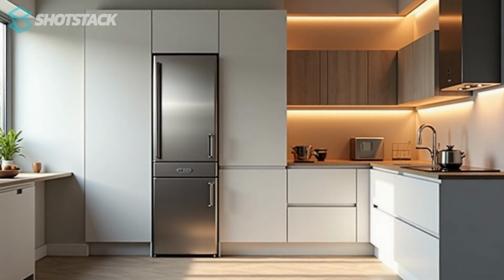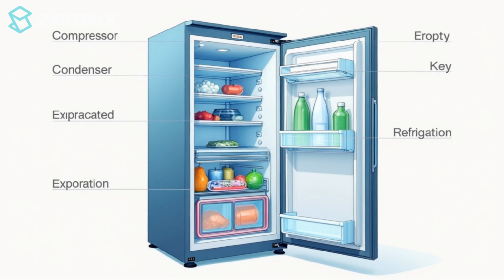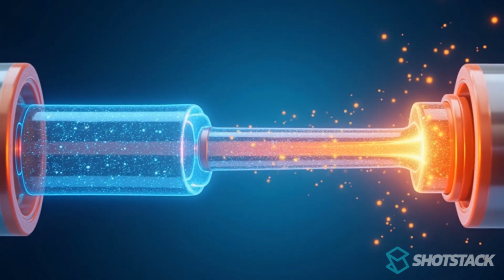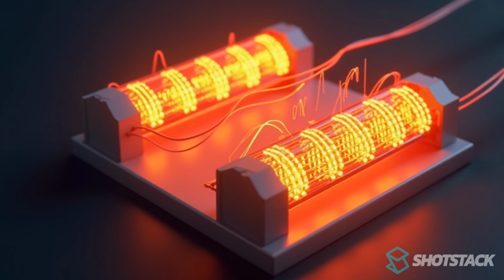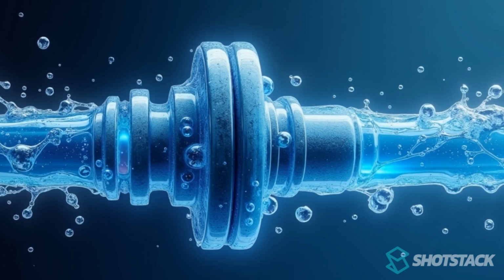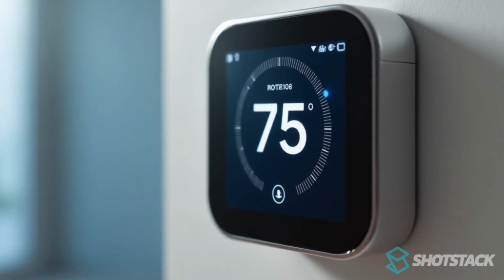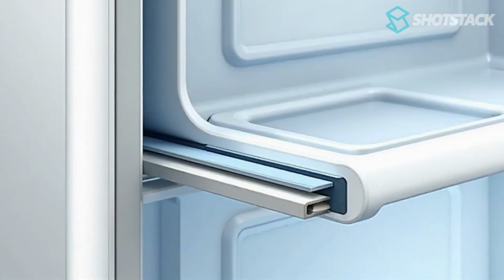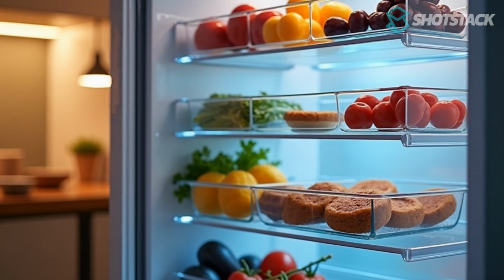How Refrigerators Keep Food Cold - The Science Behind Your Kitchen's Best Friend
Ever wondered how your refrigerator manages to keep your food fresh and cold? In this video, we break down the fascinating science behind refrigeration in a simple and fun way! Learn about the cooling cycle, components, and amazing engineering that makes this everyday appliance work.

From compression to condensation, and evaporation to expansion, discover the four-step process that keeps your food fresh. Perfect for curious minds, science enthusiasts, and anyone who's ever wondered about the magic happening inside their fridge!